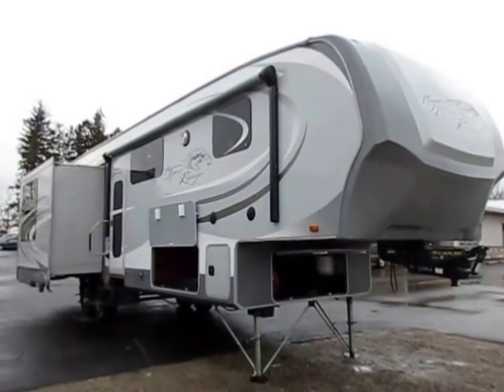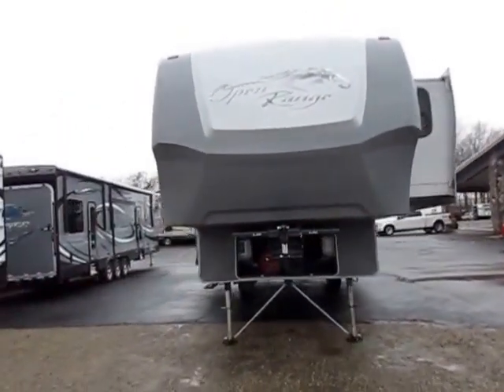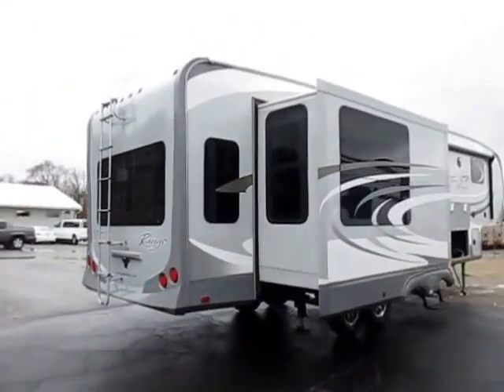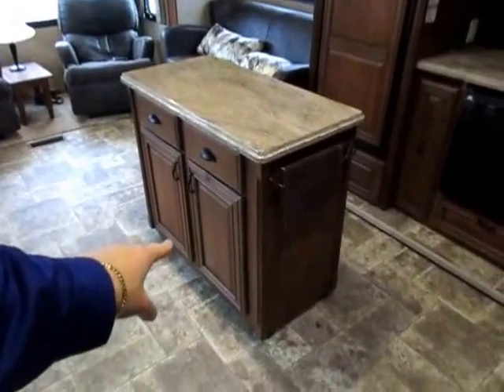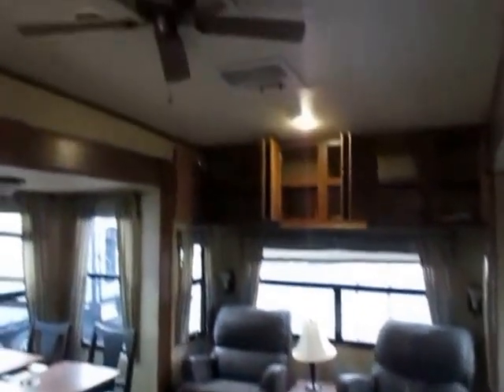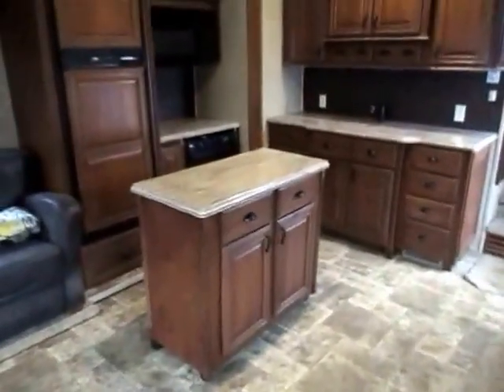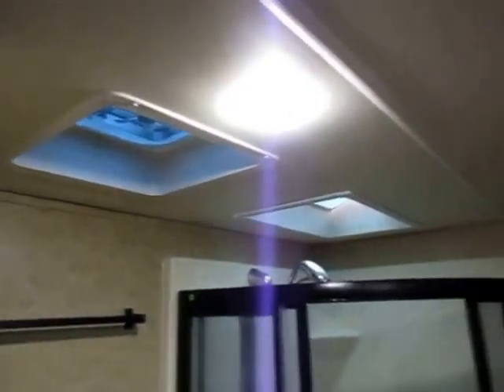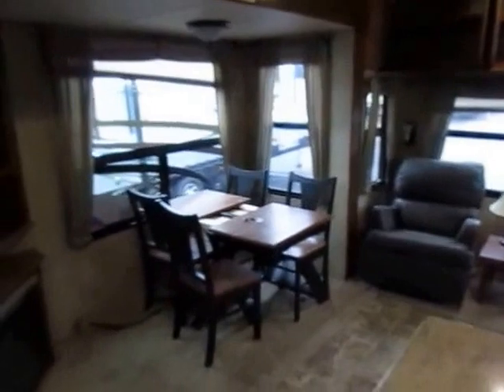(Sold) HaylettRV.com - 2013 Open Range 345RLS Rear Living Room Used Fifth Wheel